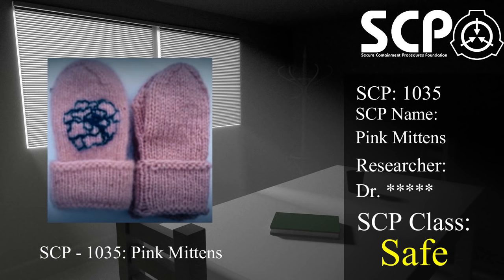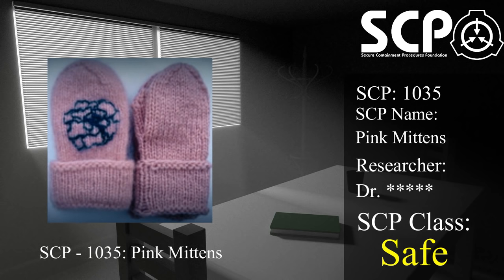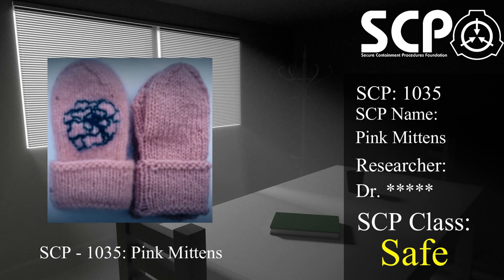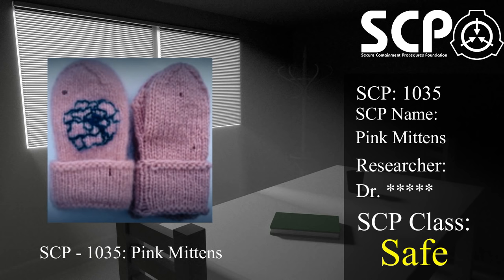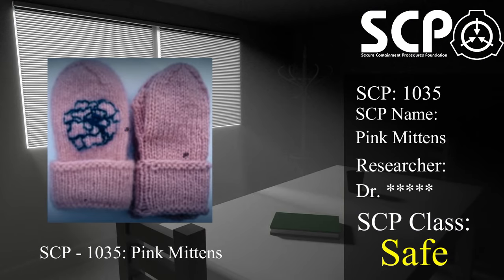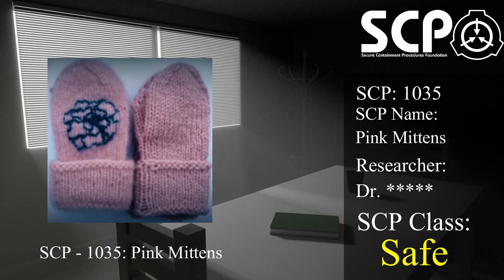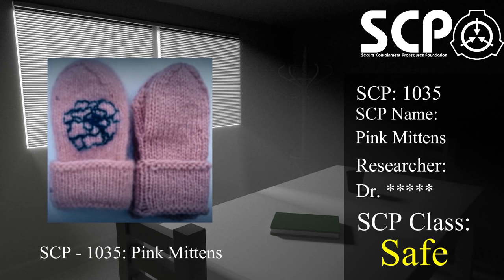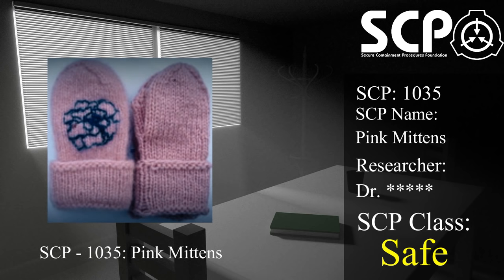SCP-1035 Decomposing of Tissue Explained | Deep Dive into Dangerous Mittens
You would think with a name like "Dangerous Mittens" That in reality you would probably be okay. But as a neigh unstoppable cocktail of diseases and microbes begin working their way through your flesh and ransacking your body, you might think twice about putting these gloves on.